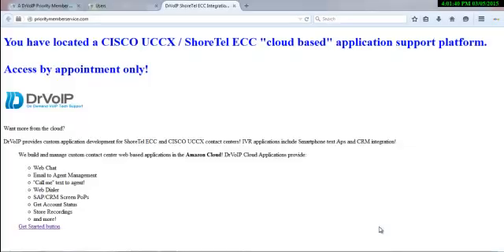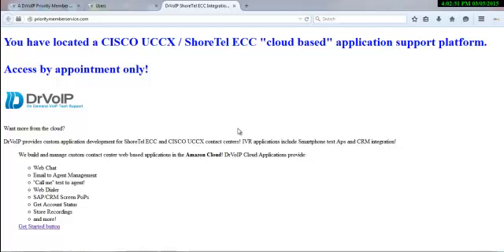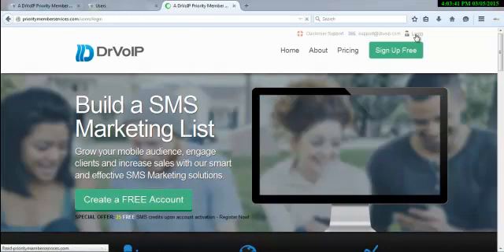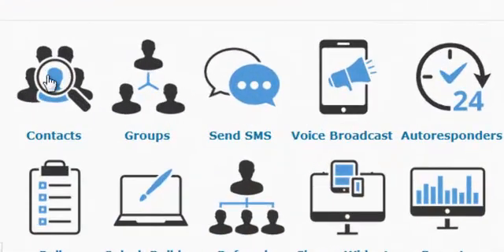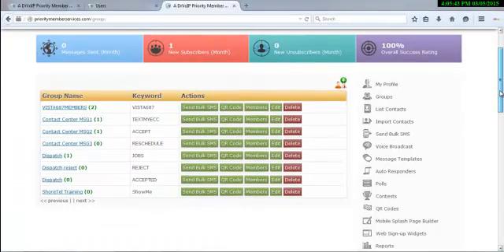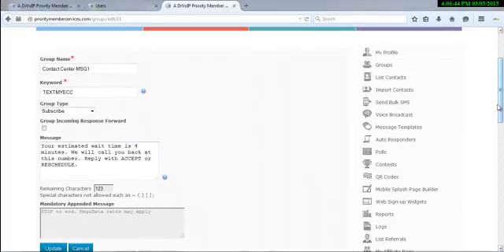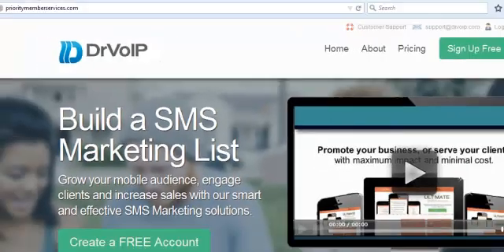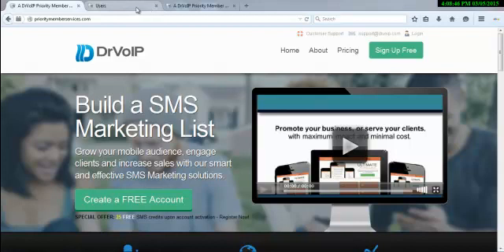Send Text to your Call Center ShoreTel ECC Agents!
You can route a TEXT to the next available agent in ShoreTel ECC!  Why make callers wait, let them text you a call back request!  We can get you setup with SMS routing with numbers available anywhere on the globe!